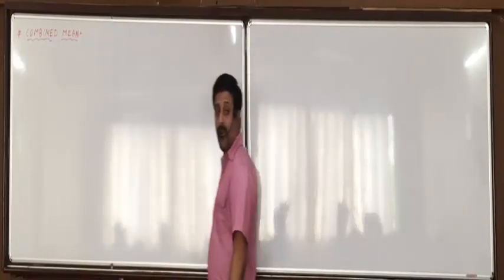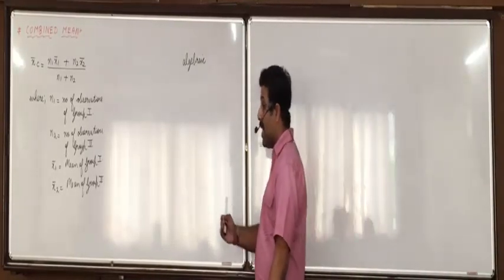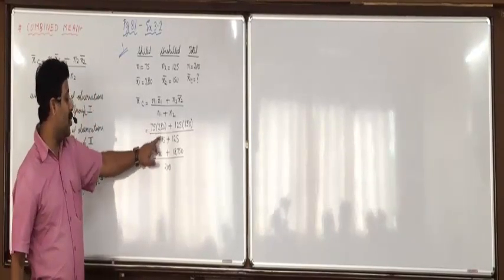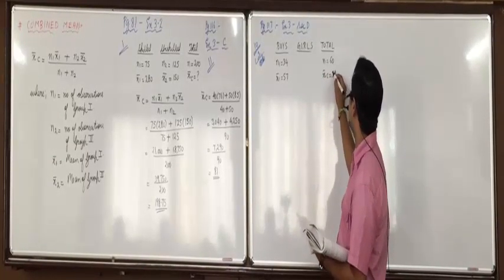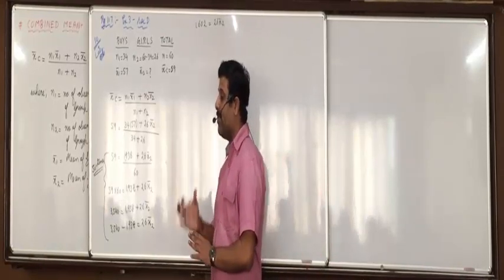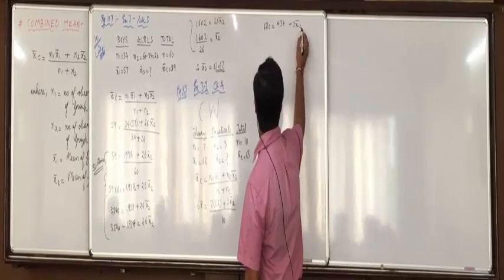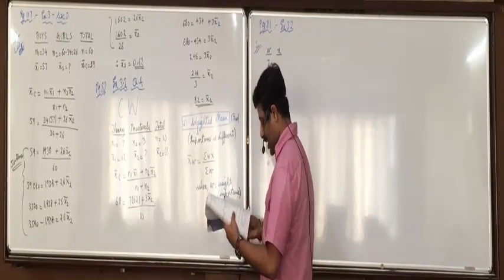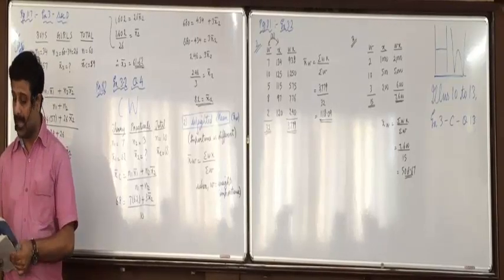Central Tendency Lecture 3 Combined & Weighted Mean Ex.3.2 Q.1,2,3,4 Ex.3.Sec.C.Q.11, Sec.D.Q.10,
GHSEB
STD 11TH COMMERCE
STATISTICS CH3
MEASURES OF CENTRAL TENDENCY
L3 Combined Meand and Weighted Mean